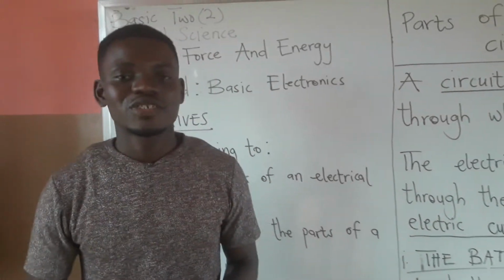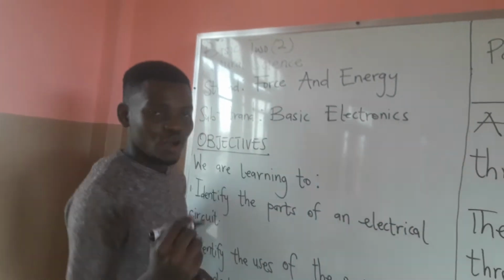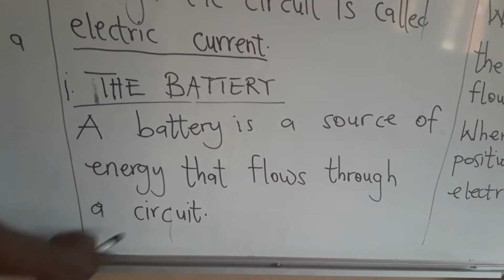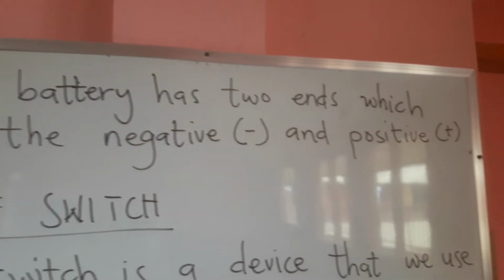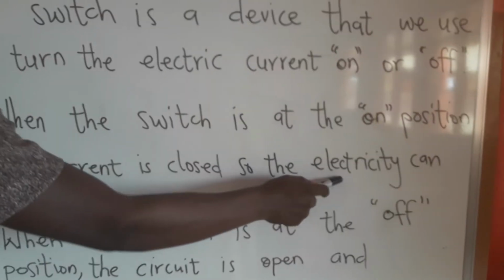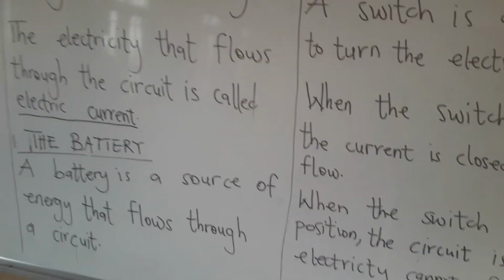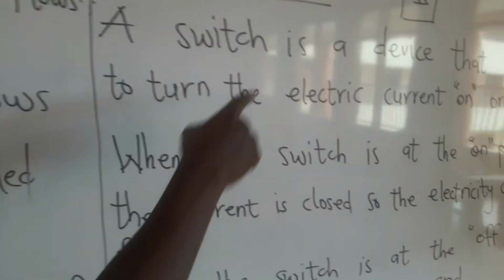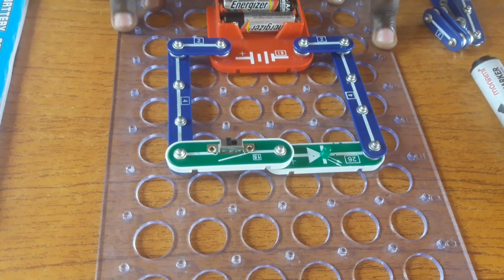BASIC TWO-SCIENCE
BASIC ELECTRONICS 1-
SiR KINSFORD